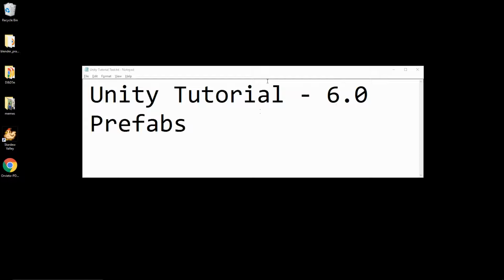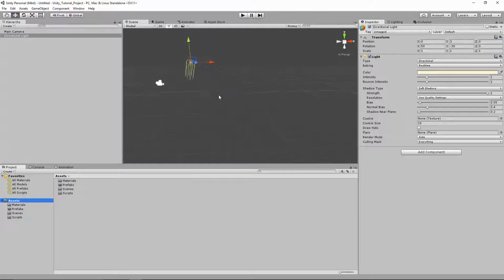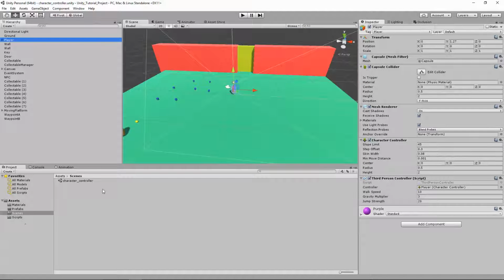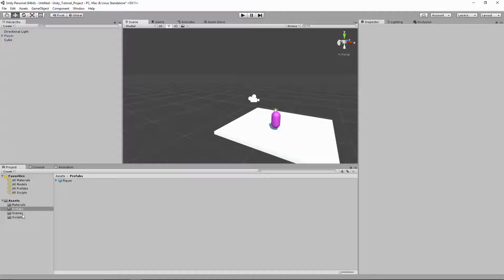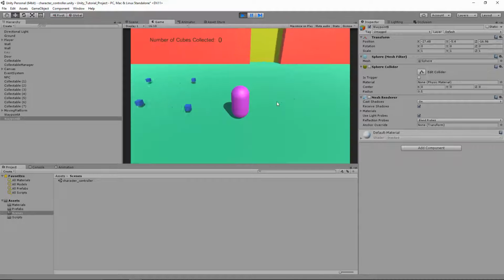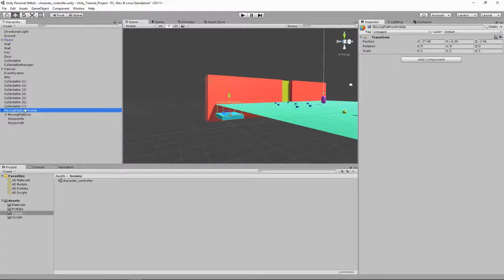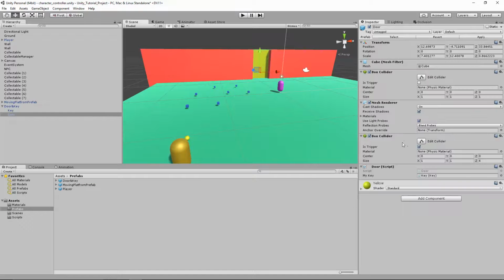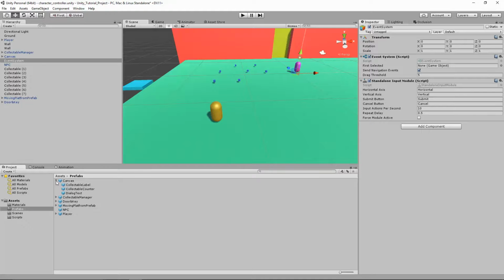Unity Tutorial 6.0 Prefabs - Third Person Platformer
Create prefabs by dragging arrangements of objects from your hierarchy to your project folder.